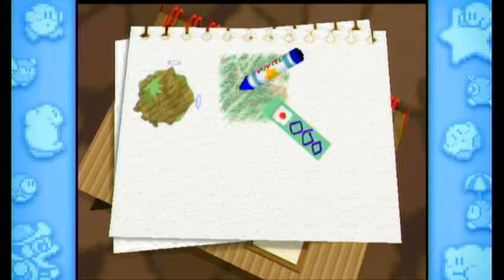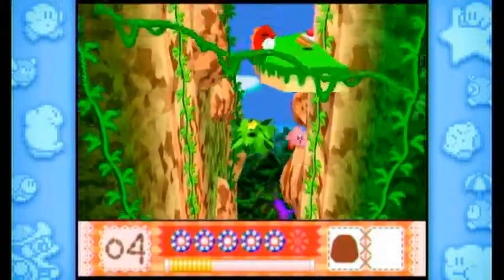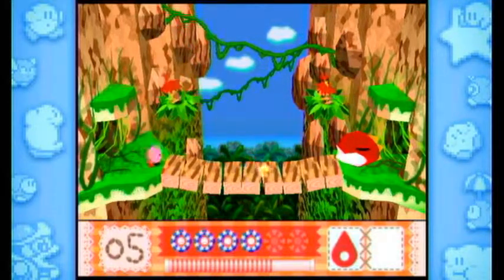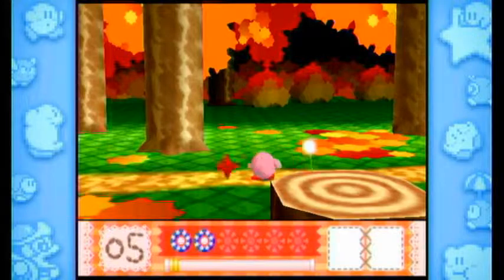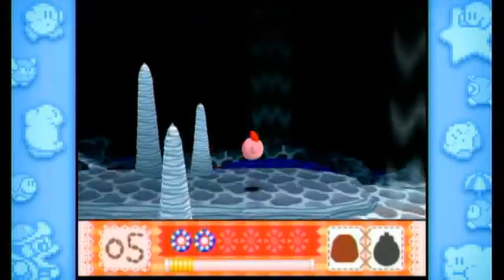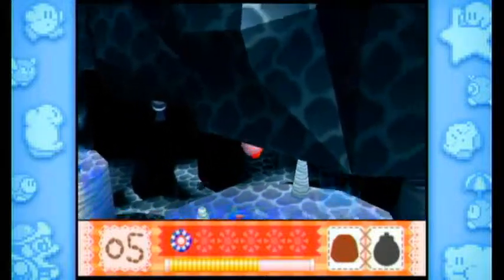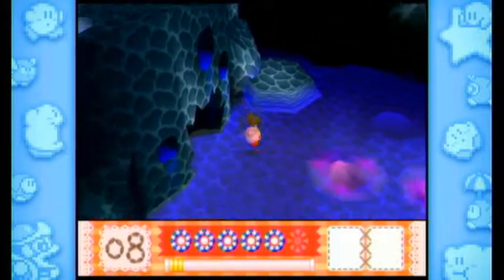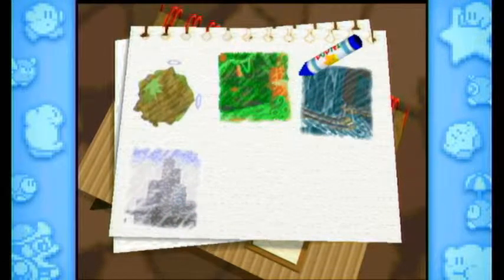Let's Play Kirby 64: The Crystal Shards - Part 6 - Prehistoric Pain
Today we start world 4, Neo Star. And suffer.